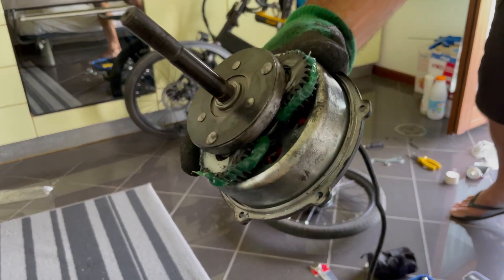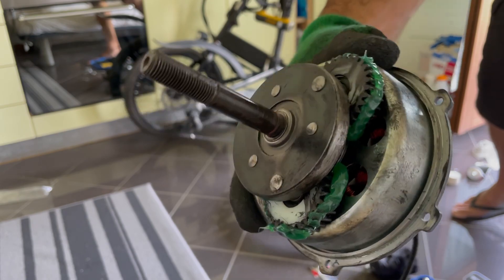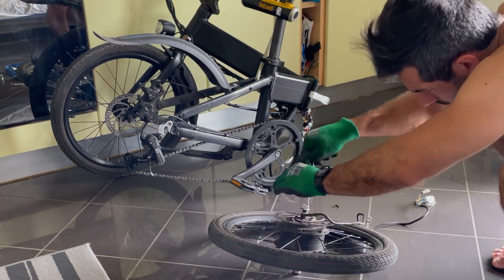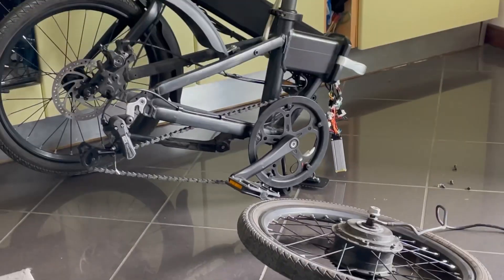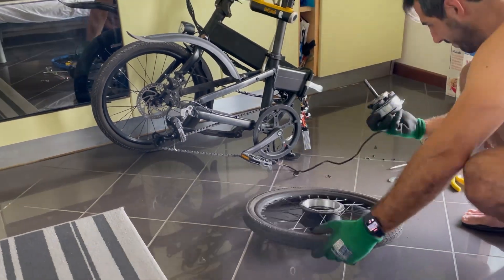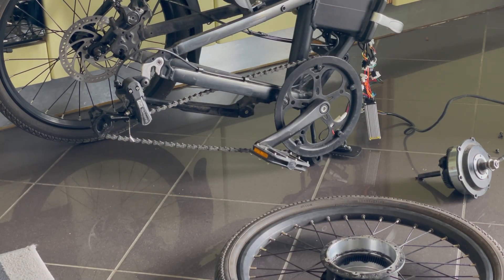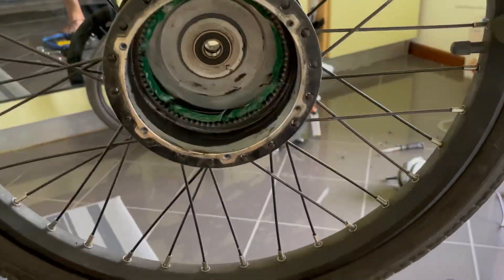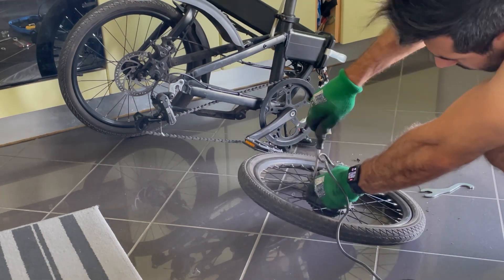How to disassemble the motor hub - Fiido electric bike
Check the step-by-step to disassemble the motor hub of Fiido bike and do some maintenance to keep it running smoothly.

It's important to periodically remove the old grease of the planetary gears and apply some new one to avoid its early wear out.

The bike in the video is the Fiido D4S but the process is similar for the majority of the models.

The grease used is this one: